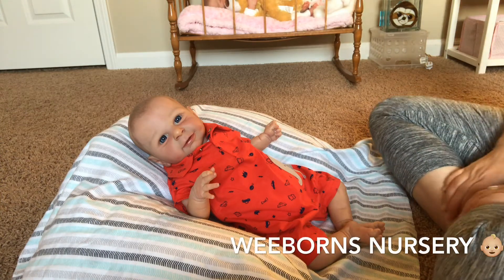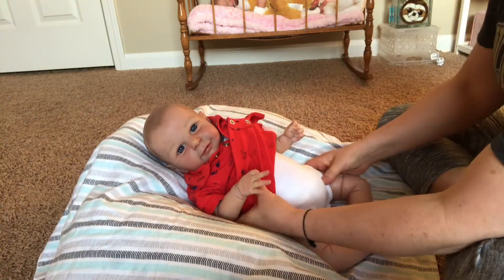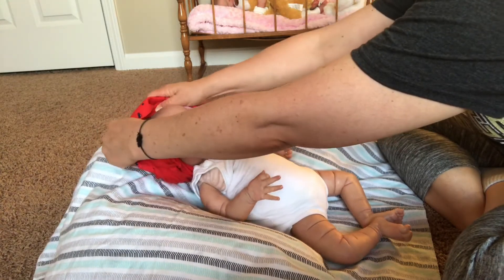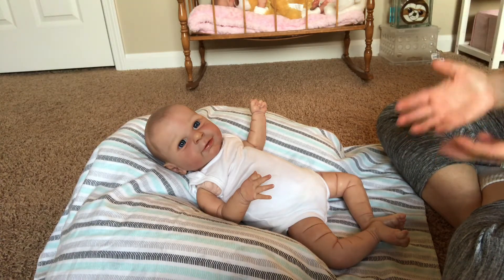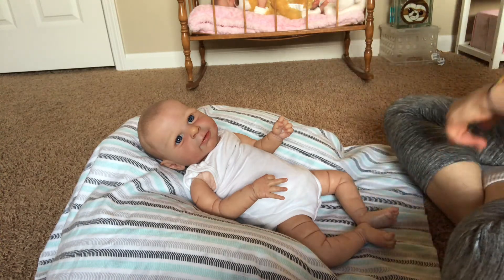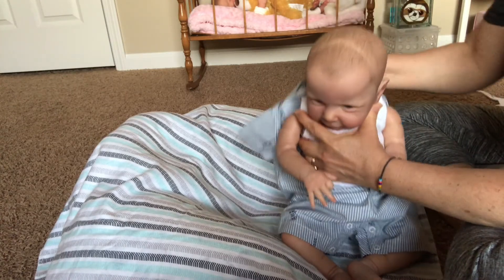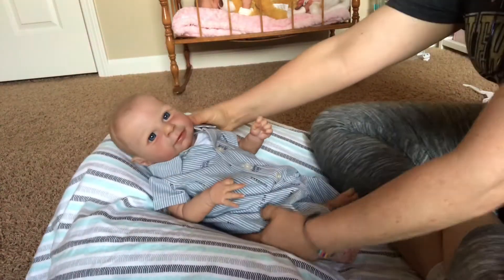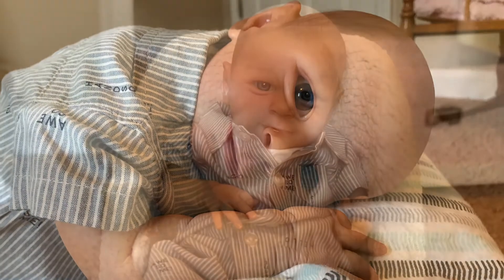Do You Adopt Brand New/Custom Dolls Or Previously Loved Dolls?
I'm just curious how many of you adopt brand new or custom made dolls and how many adopt second hand dolls.

Baby Ethon joins me for this little chat and gets changed into a new cute, denim outfit.

Ethon was sculpted by Cassie Brace and reborn by Brandi from Brandi's Reborn Nursery.